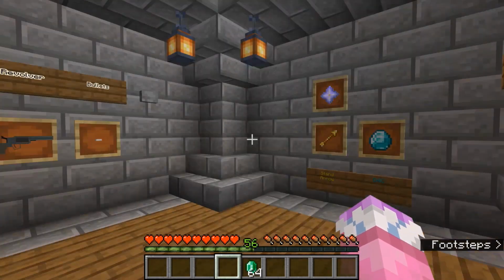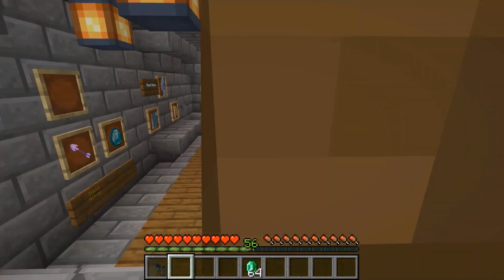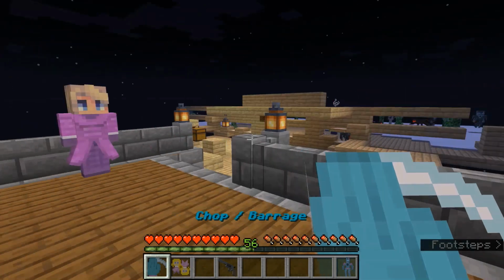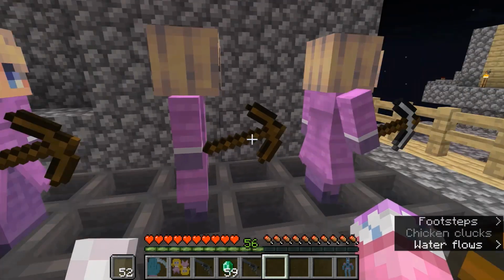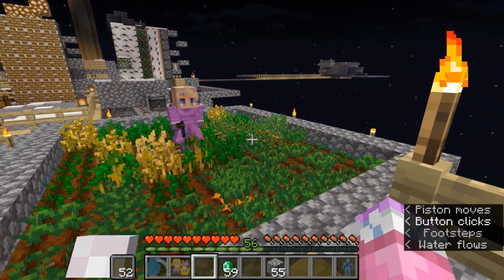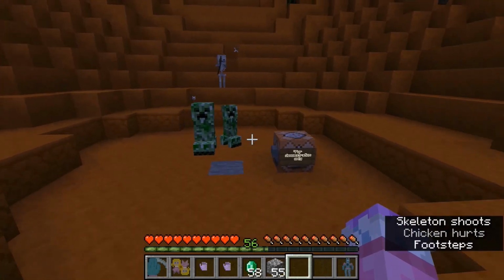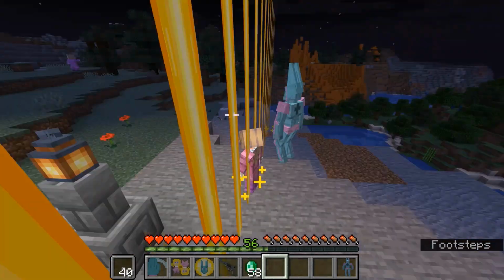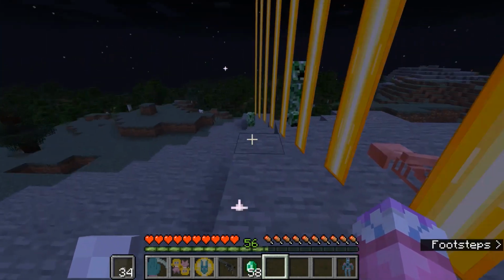'Dirty Deeds Done Dirt Cheap' (D4C) Datapack for Minecraft 1.17+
Hello again,

This is a guide on how to use D4C from the datapack I created and uploaded to planetminecraft (linked below). This video is a little longer than my others, but there is also a bit more to go over than usual. Hopefully, if you have the datapack and have any questions on how to use it, your questions will be answered in this video.

I'm going to be adding more features to this pack, as well as uploading another video exploring interactions between this pack and my others in the future, so stay tuned for that.

Datapack:
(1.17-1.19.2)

Timestamps:
00:53 - Revolver
02:48 - Obtaining D4c
03:27 -Summoning, unsummoning, Silencing
04:40 -Chop, barrage item
06:16 - Summoning Clones, clone movement
07:11 - swapping with clones, D4C model when low health
08:50 - intro to professions, revolver clones
9:40 - manually selecting targets for clones
11:54 - Pickaxe clones
14:48 - Farmer clones
16:53 - Devil's palms
20:10 - Love Train